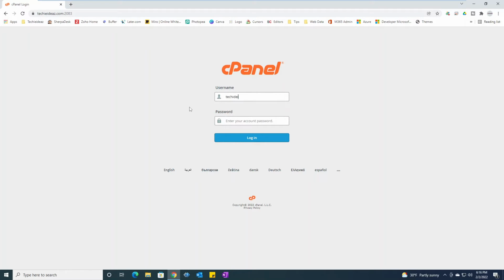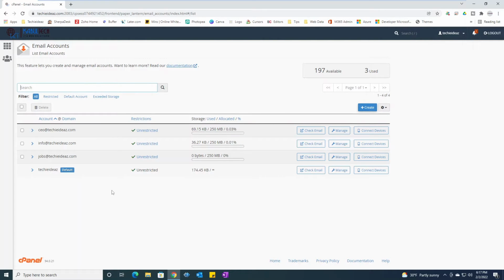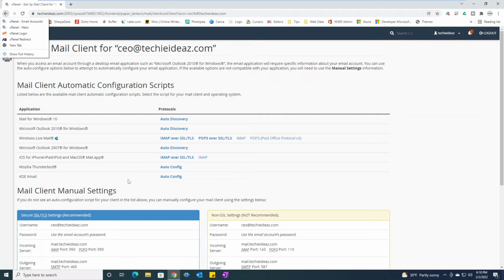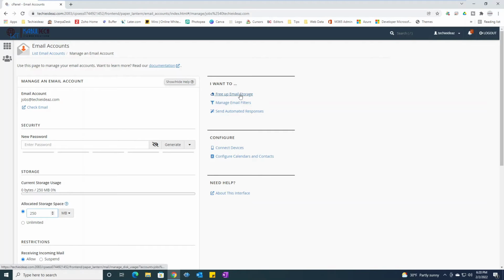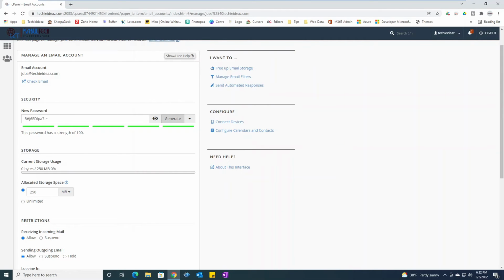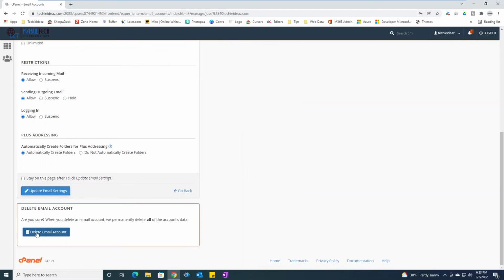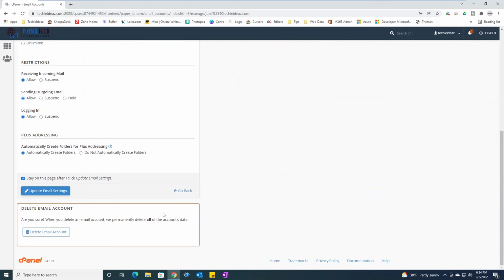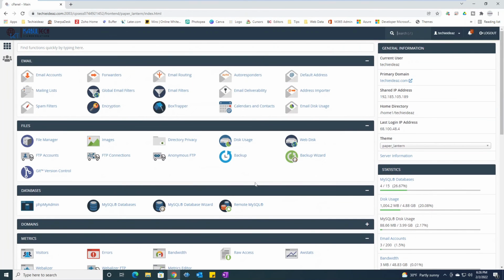Email Account Advance Features - cPanel V4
In this video you will learn how to perform some of the advanced features for the accounts recently created on cPanel, as an IT or responsible person for your company and organization Cpanel account, you can use the email account section to play with Advance features of the email accounts.

Email Account Advance features.